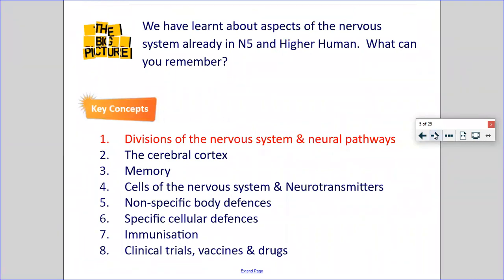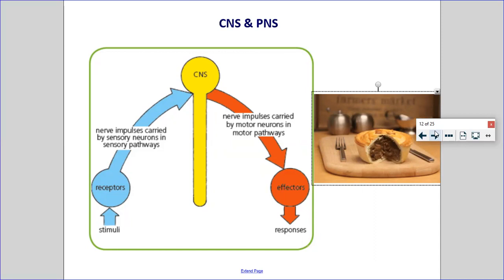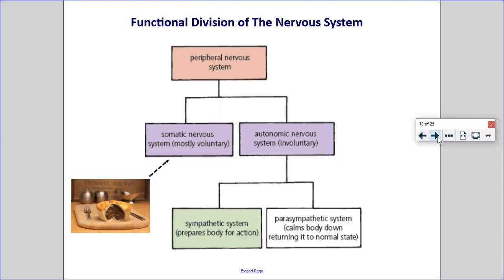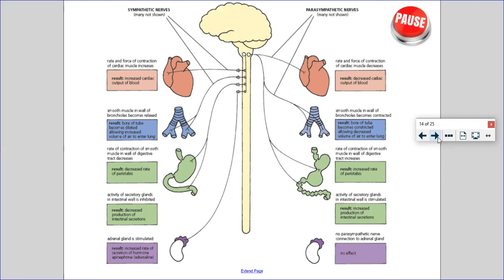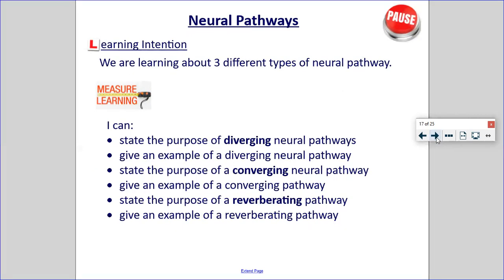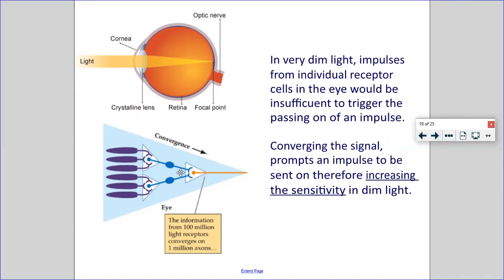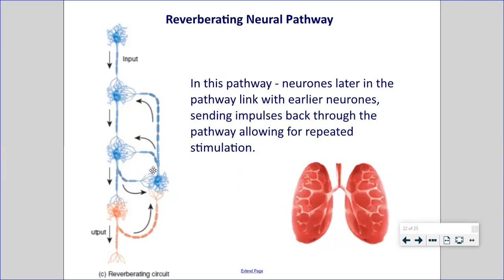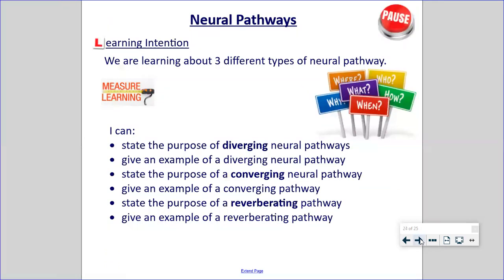Higher Human Biology Unit 3 - 1. The Nervous System